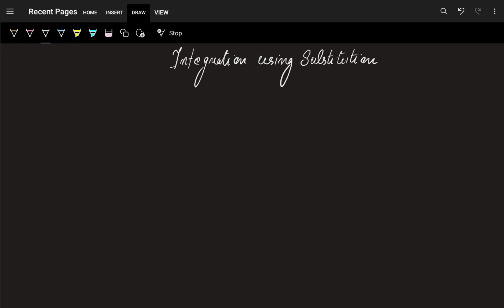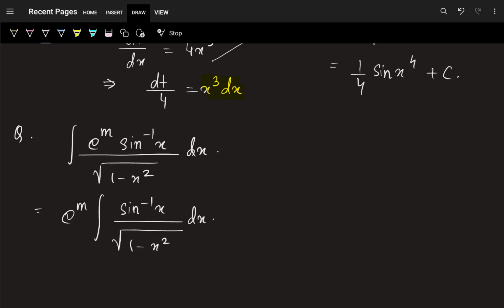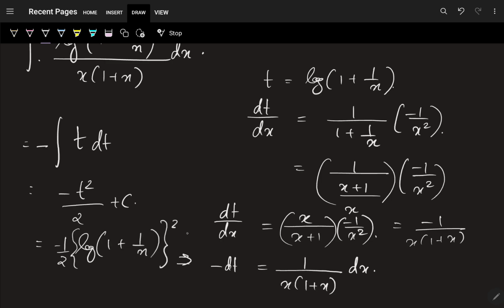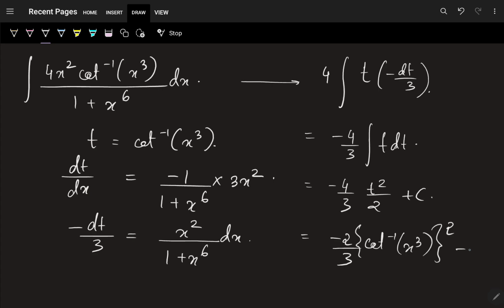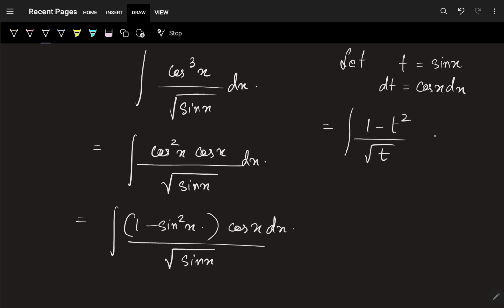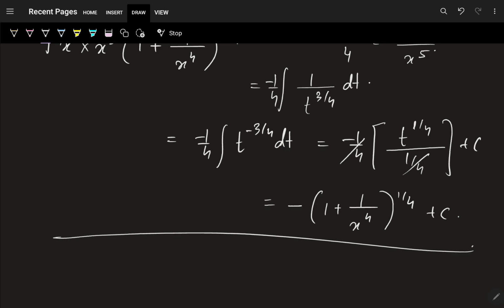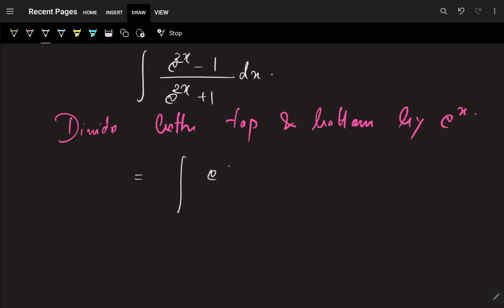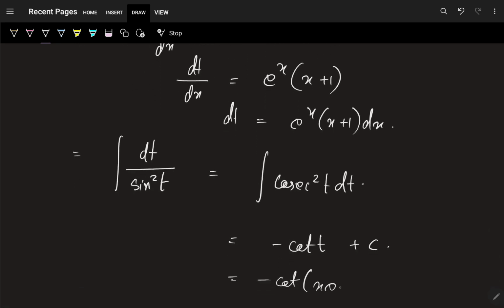Integration Using Substitution || Full Video ll Class 12